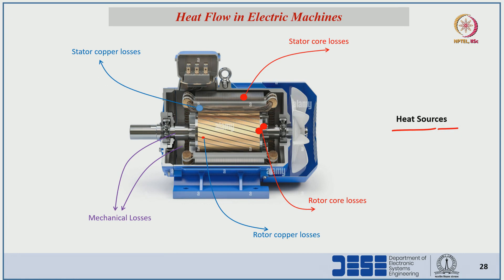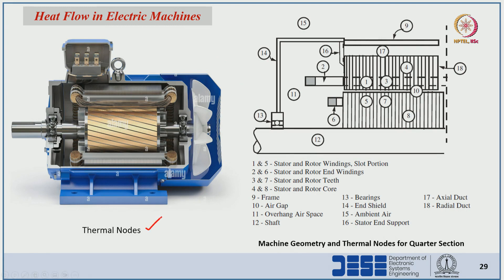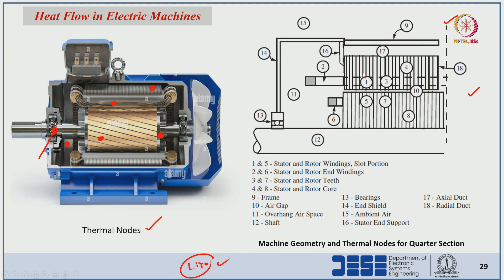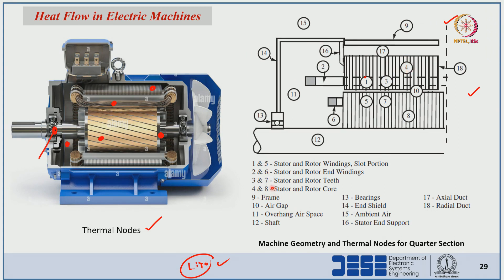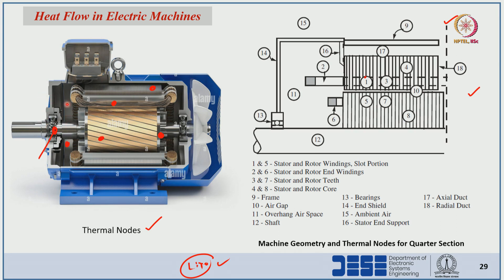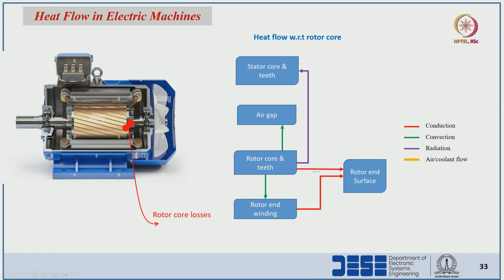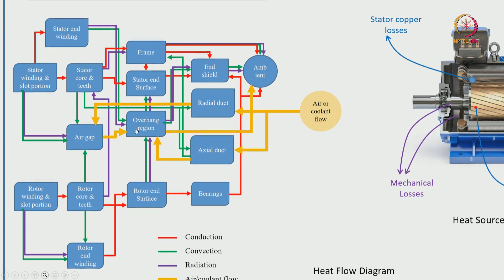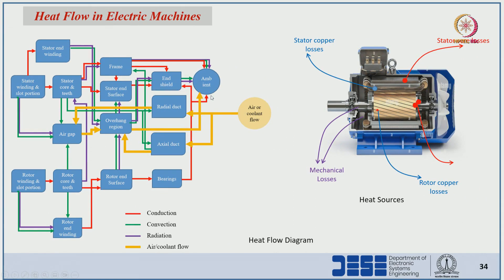Lec 63 Heat Flow in Electrical Machines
Thermal nodes, Sources, Conduction, Convection, Radiation, Heat